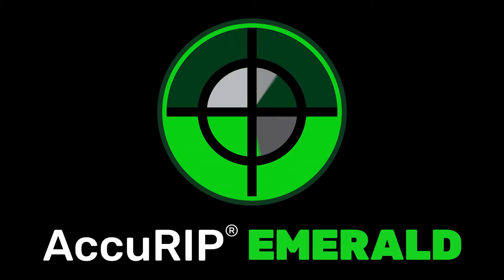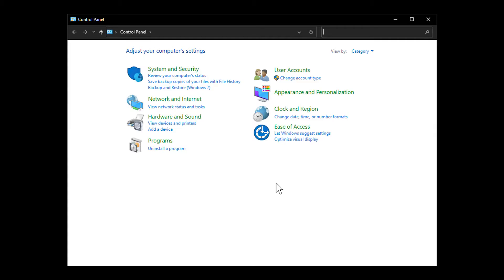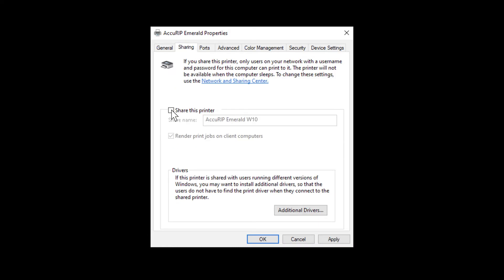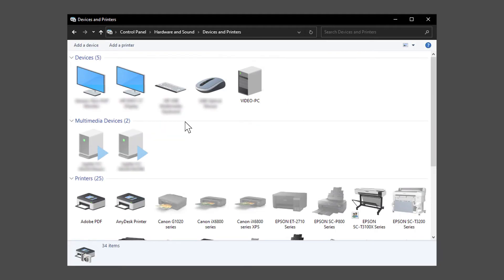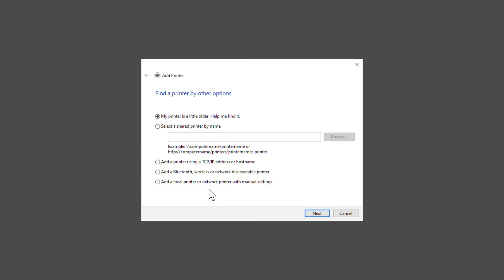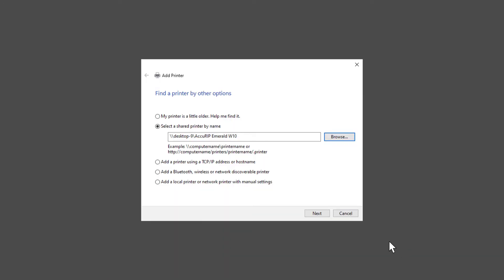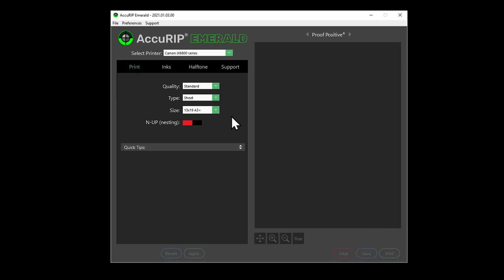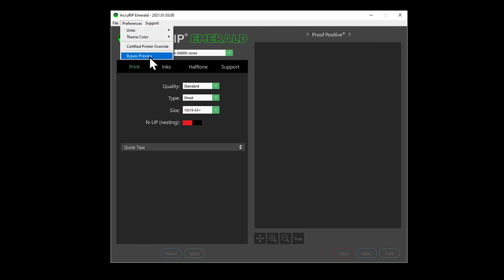AccuRIP Emerald - How to Share AccuRIP From Windows to Windows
Sharing the AccuRIP Emerald printer driver across your local network is simple to do. This powerful ability increases productivity with no added cost. On the host Windows PC open Control Panel then “View devices and printers”. Right click the AccuRIP printer driver then choose "Printer Properties". Go to the sharing tab then check “Share this printer”. On a PC you wish to share the AccuRIP printer driver to open Control Panel then “View devices and printers”. Click “Add a printer”. If you do not see the AccuRIP printer driver here click “The printer that I want isn’t listed”. Choose “Select a shared printer by name” then click “Browse”. Select the PC with AccuRIP installed, select the AccuRIP Driver, then click select. Click next twice, then finish. That’s it, you’re all set to print with a shared AccuRIP printer driver. A quick tip: If you want prints to print without having to approve the proof positive preview, on the host PC open AccuRIP, go to Preferences to turn on Bypass Preview. Freehand and you, together we got this.